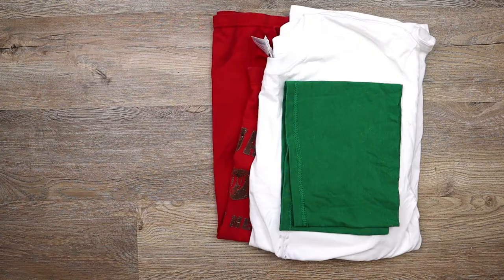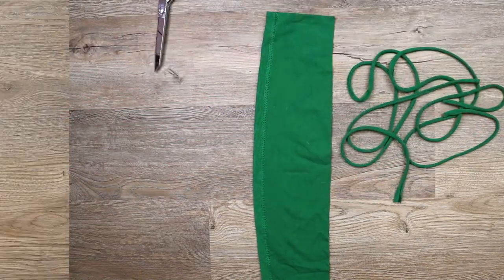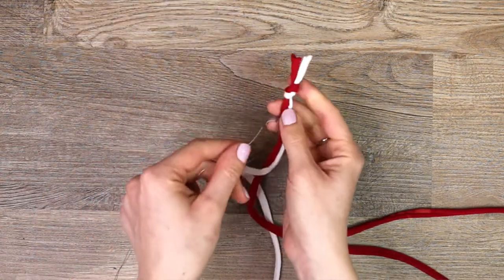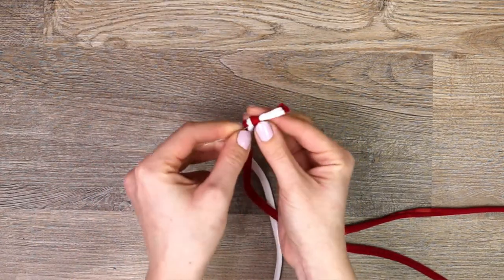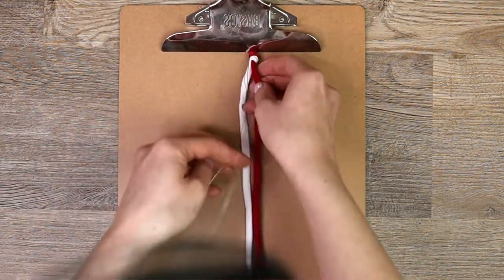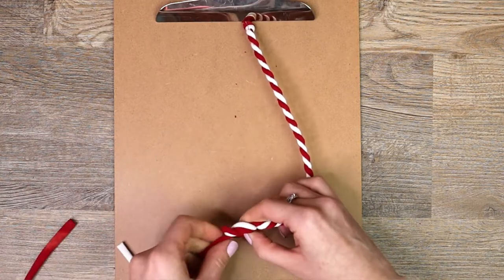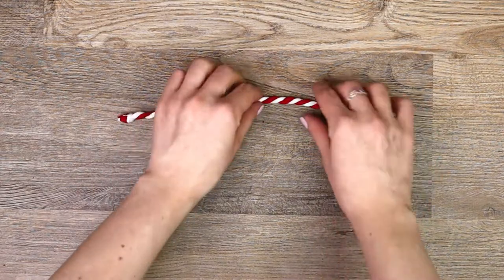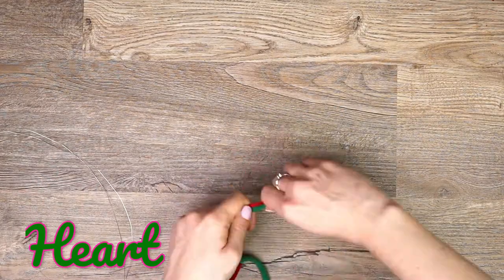Easy T-Shirt Ornaments! DIY Fabric Ornament Holiday Craft | No Sewing No Glue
I have a really quick and easy holiday tutorial for you today so let's get crafty! Toady we're making T-shirt ornaments and you only need a few items, I hope you enjoy♥

Materials : festive coloured t-shirts or scrap fabric, wire, scissors, clipboard (or clip or safety pin)

Edited using Filmora9